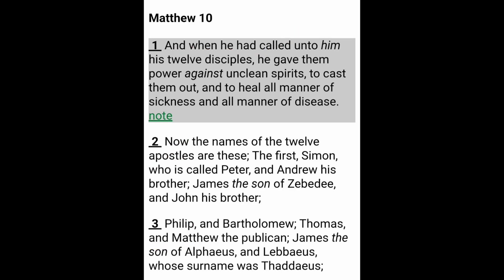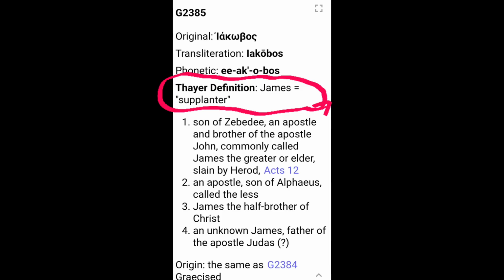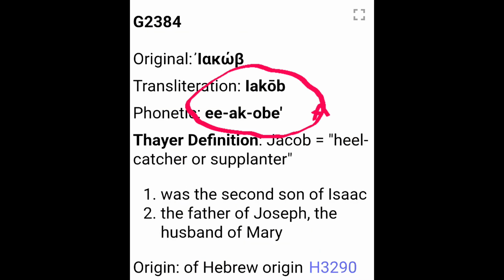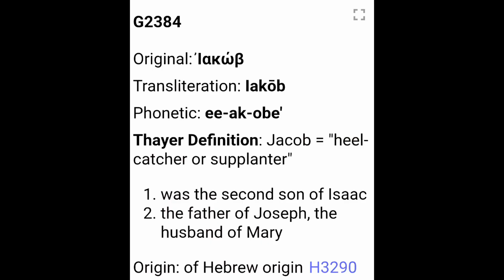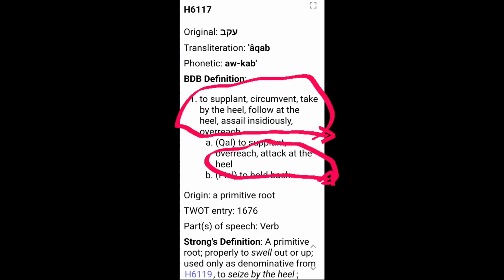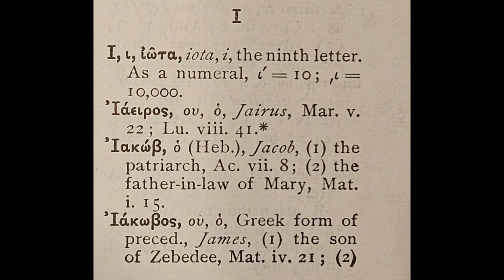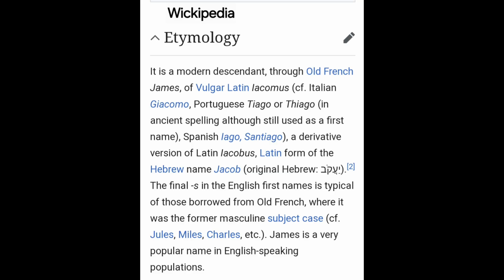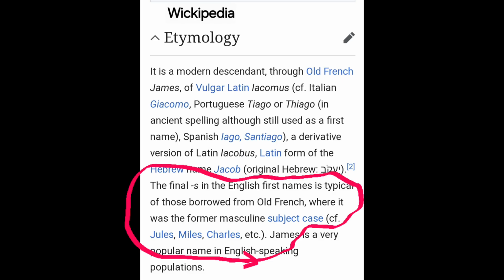Hebrew Words in Scripture: Lesson 72; James and James